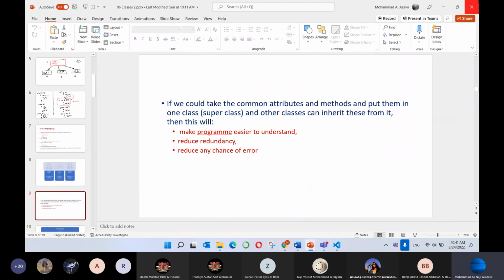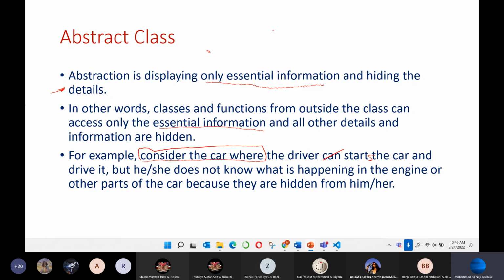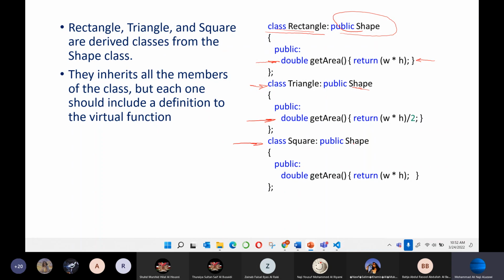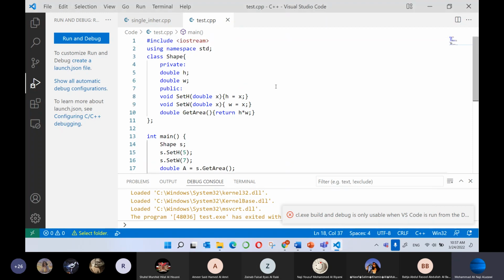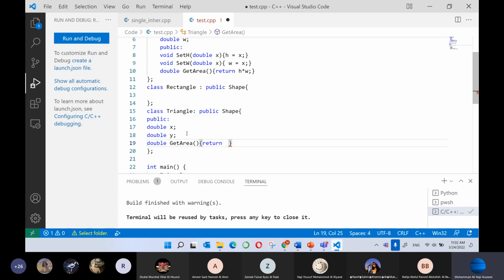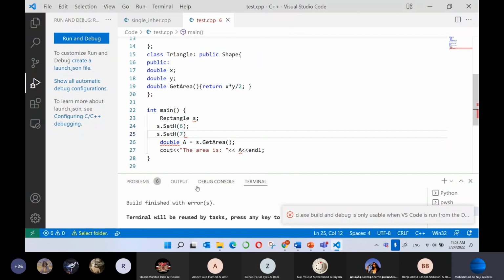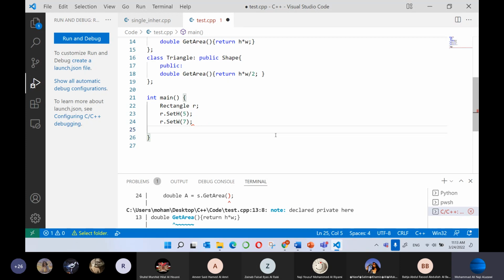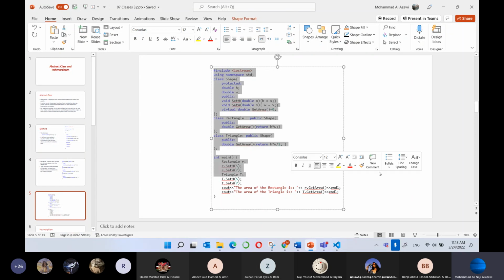18 OOP: Inheritance types